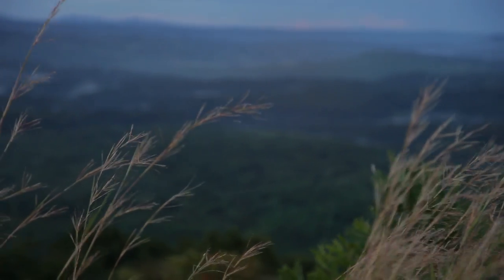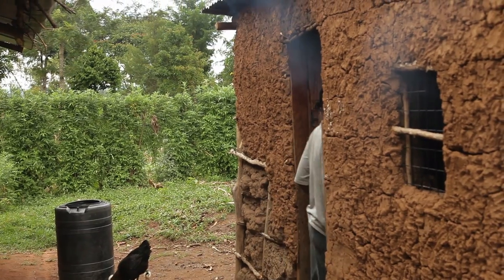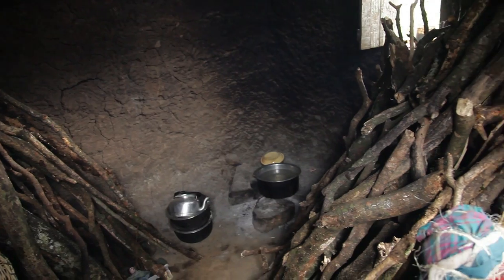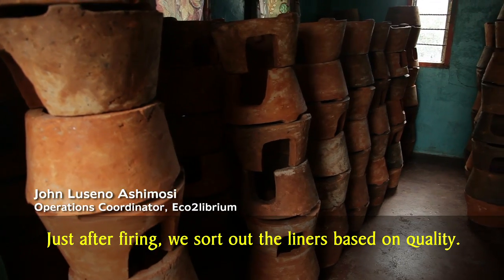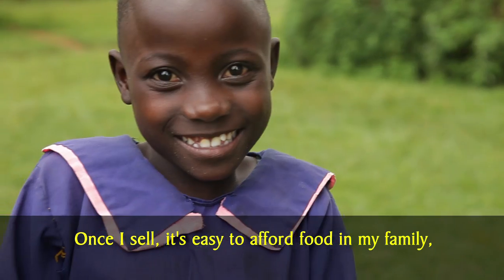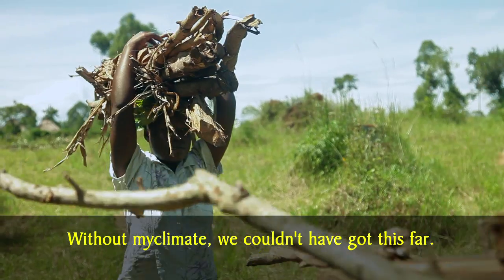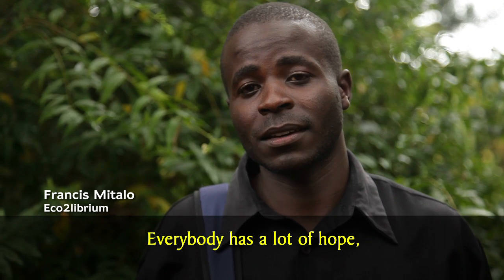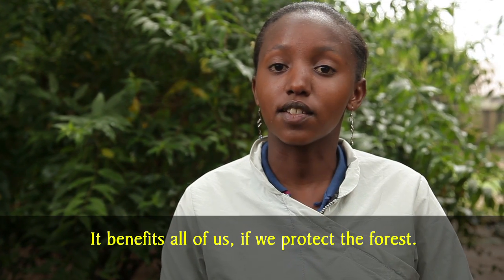Climate Protection Project: Stoves for life in Kakamega forest, Kenya – myclimate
The video shows how the local people benefit from the project and how CO2 emissions are being reduced.

Locally produced efficient Upesi stoves reduce wood consumption in Kenya and help to preserve the unique vegetation and biodiversity of Kakamega rainforest. The stoves have a cleaner burning process and thus decrease indoor air pollution and associated acute respiratory infections in women and children. Moreover, savings in burning unsustainably harvested fuel wood cut down CO₂ emissions.